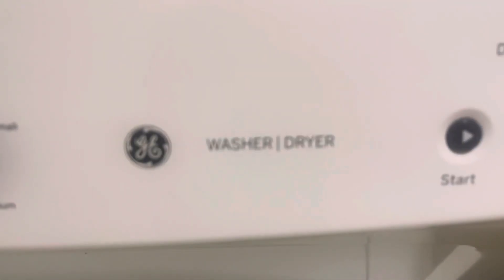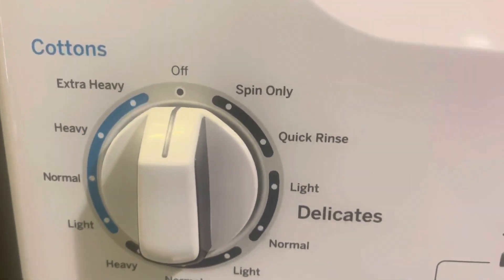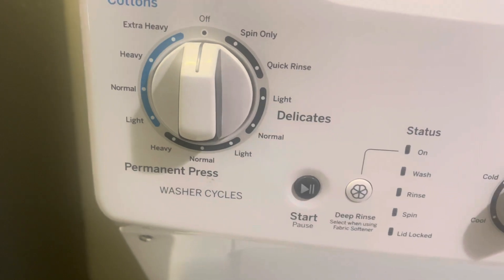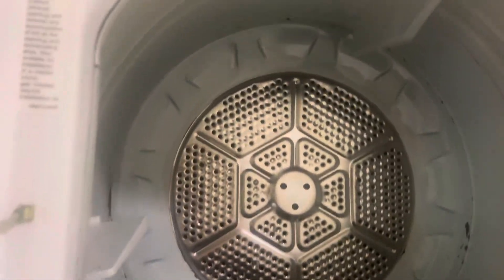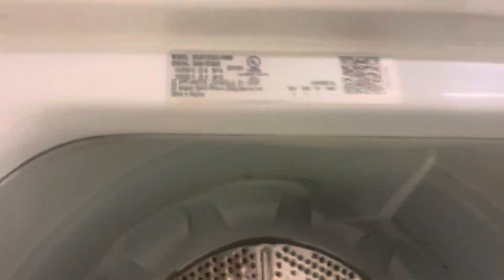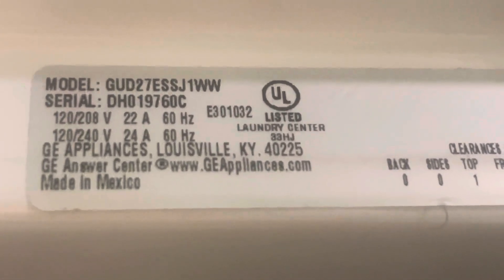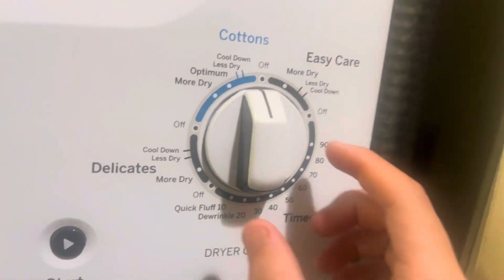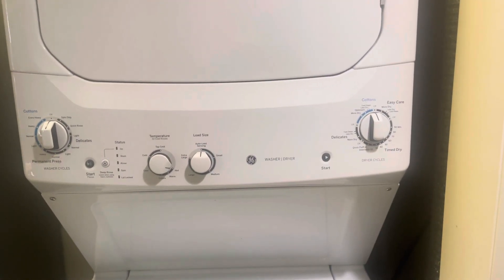GE (General Electric) GUD27ESSJ1WW Washer & Dryer Combo